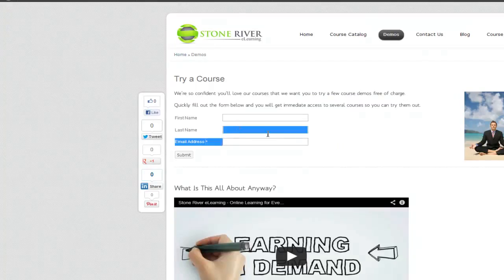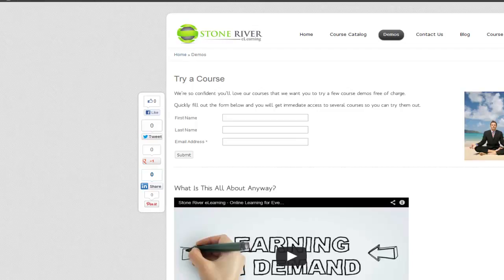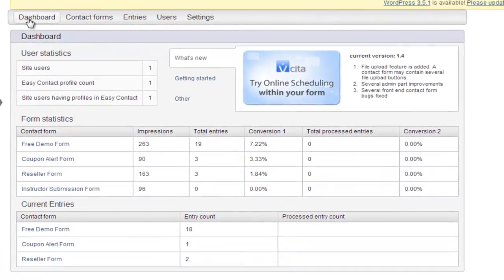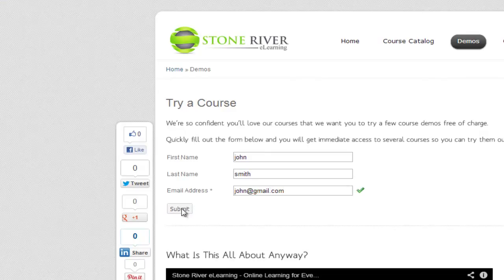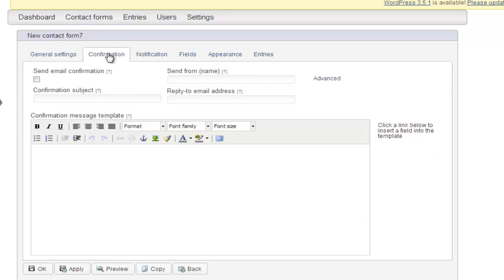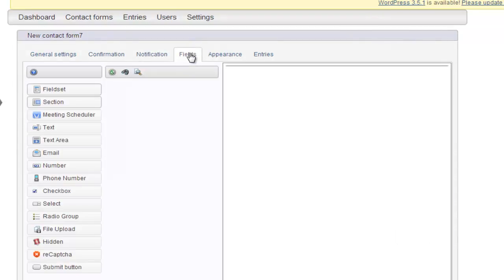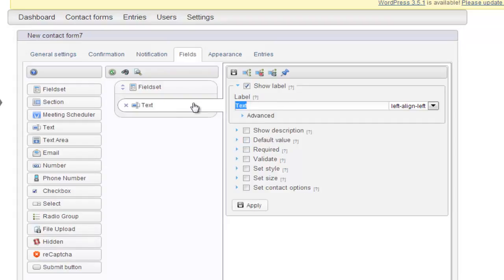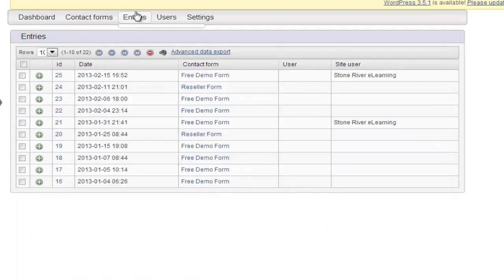Creating Contact Forms In Wordpress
Learn how to Creating Contact Forms In Wordpress.